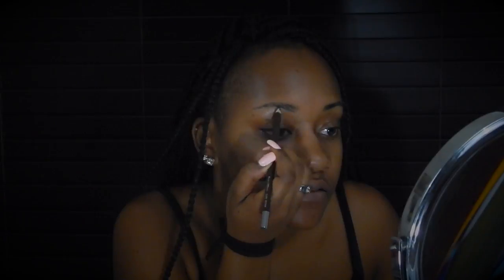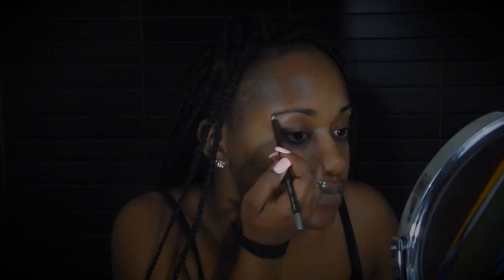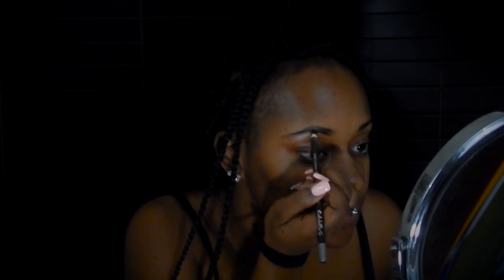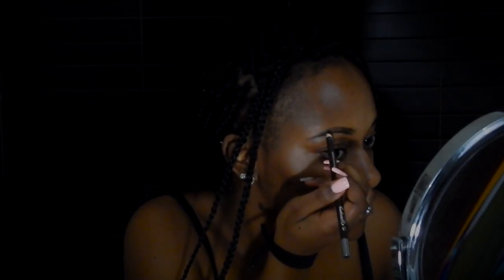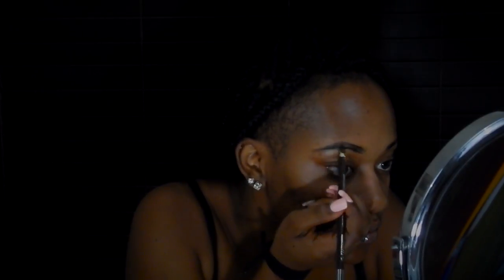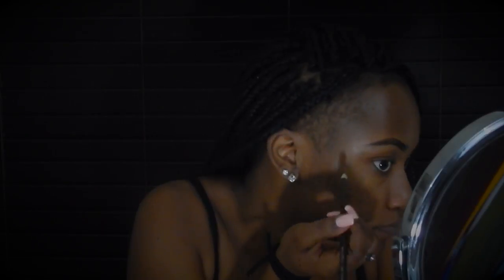Simple Eyebrow Tutorial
Products:
Dark Brown Eyebrow Pencil (Local Beauty Supply Store)
Black Jumbo Eyeliner Pencil (Local Beauty Supply Store)
Pro longer concealer cache-cernes NC45
L.A. Girl Pro concealer in Expresso